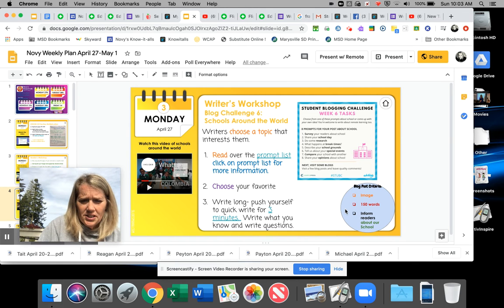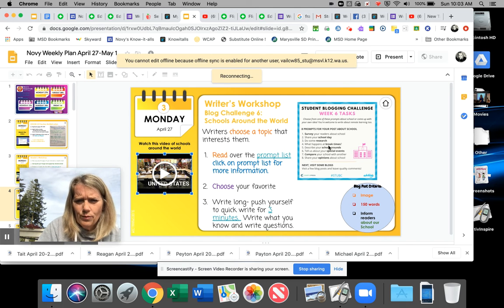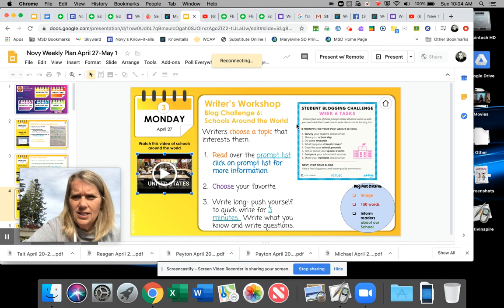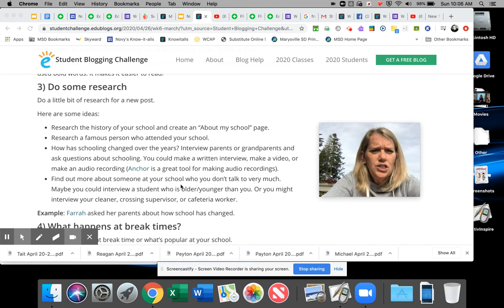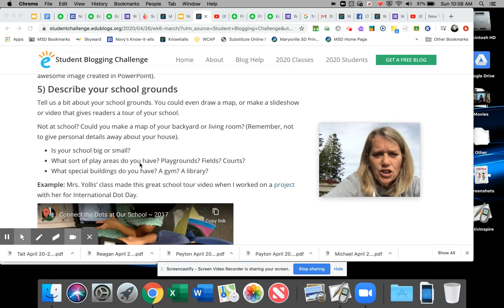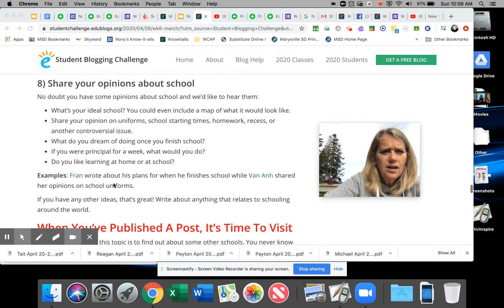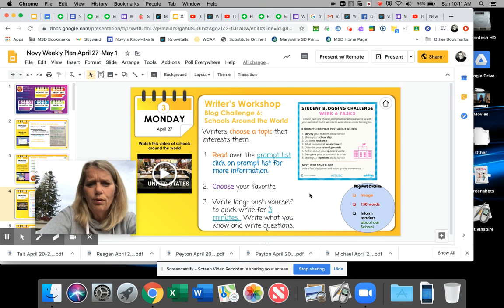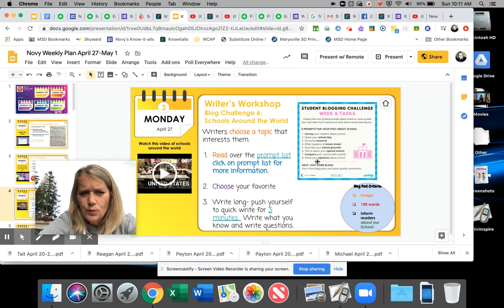Schools Around the World Blog Post Mini-lesson Day 1 Choose your topic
Blog Post Challenge Schools Around the World Blog Post mini-lesson Choose your topic by Mrs. Novy